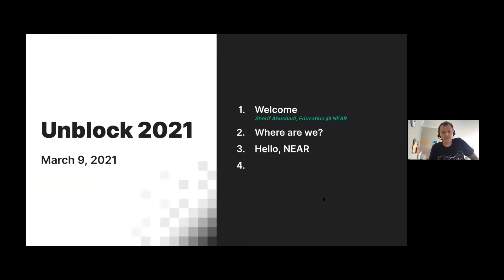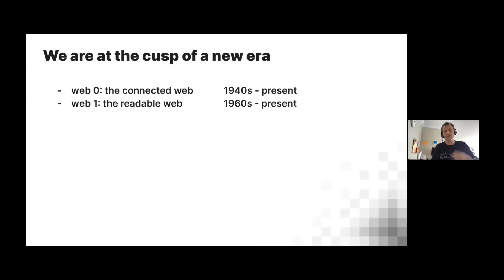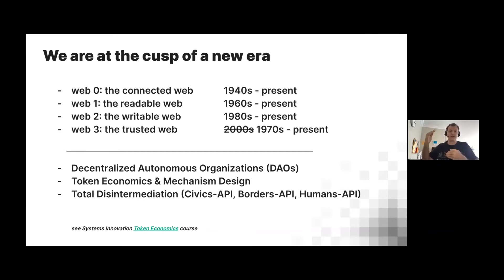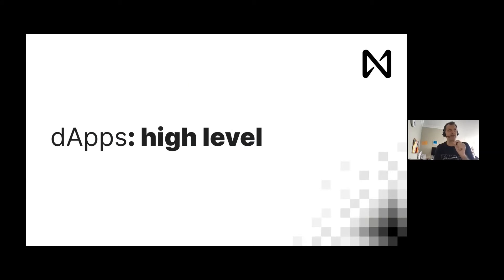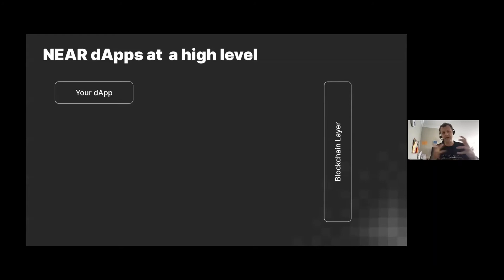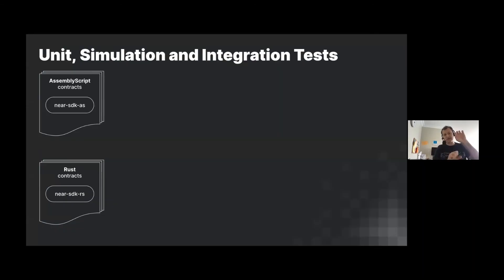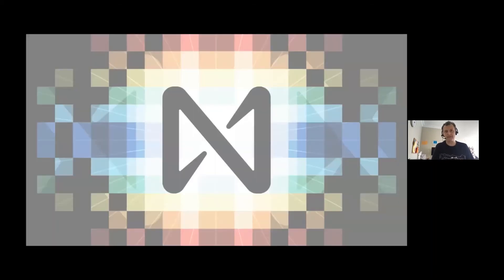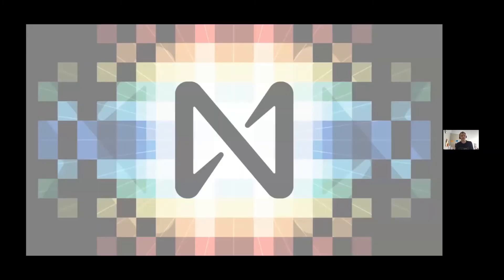Sherif Abushadi (Head of Education, NEAR) | unblock2021 by Octaloop